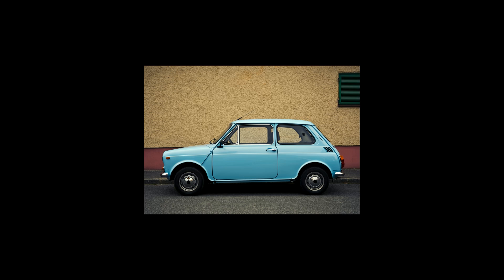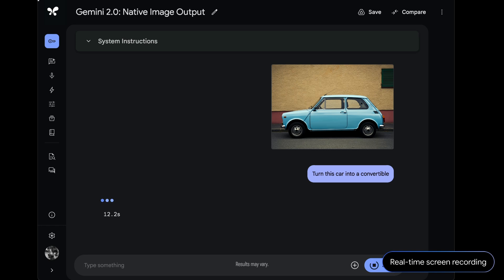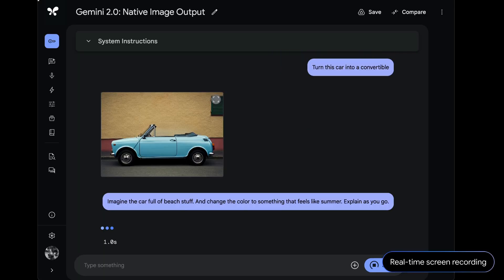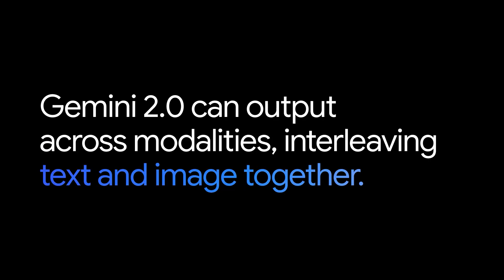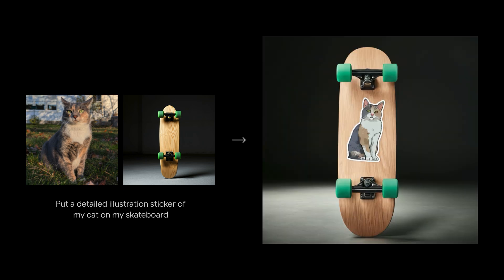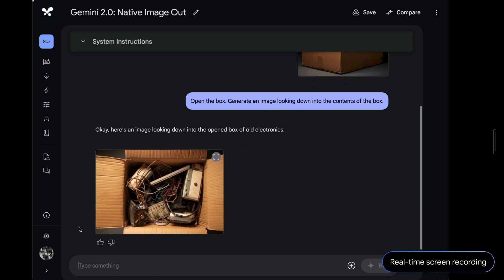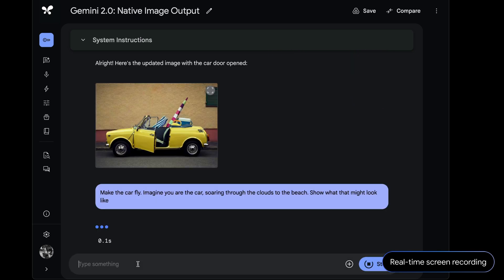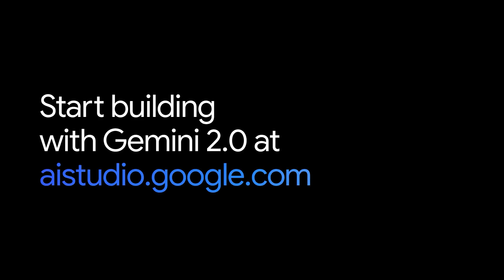Building with Gemini 2.0: Native image output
Gemini 2.0 can now natively generate images as part of your conversation. Watch this demo to see how this new capability can help developers build multimodal AI agents. These new output modalities are available to early testers, with wider rollout expected next year. Start building with Gemini 2.0 at aistudio.google.com.